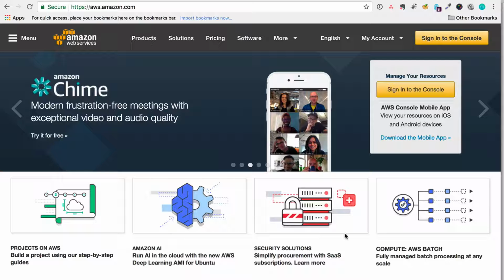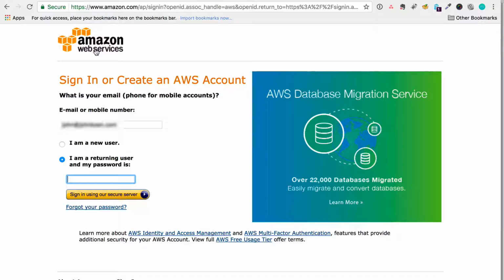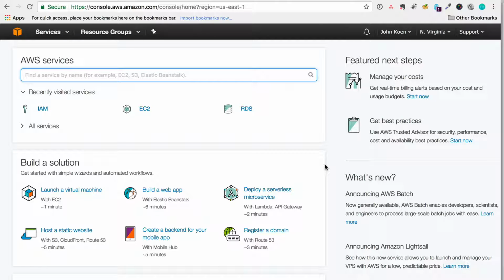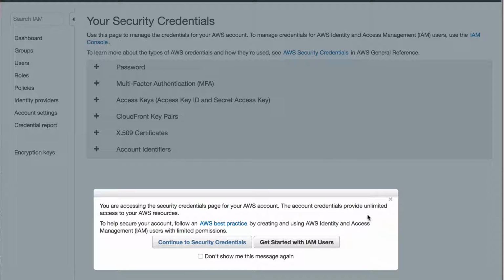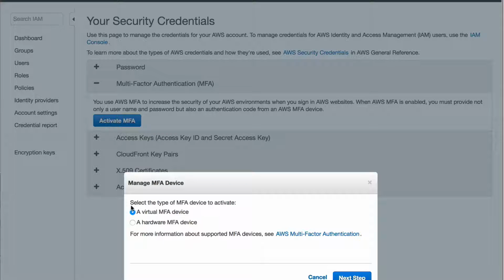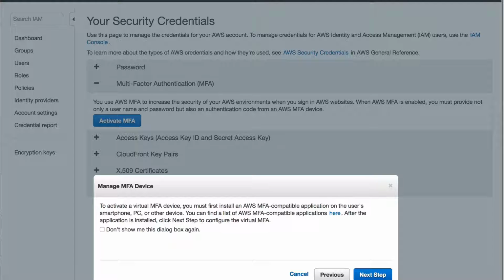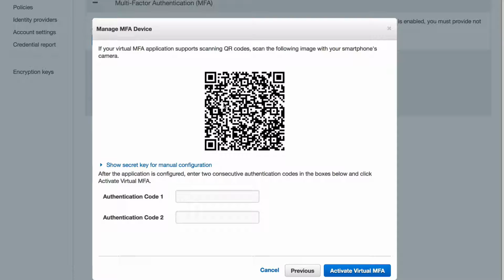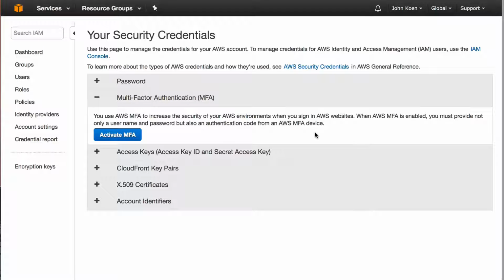Amazon AWS Tutorial: Setting up your AWS account - Part 1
Get my newly released Udemy course - Introduction to Amazon AWS for Entrepreneurs for only $10 here:

The first thing to do when getting started with Amazon AWS is to configure your account properly, especially when it comes to security.

In this video I go over the steps necessary to setup and secure your account properly.